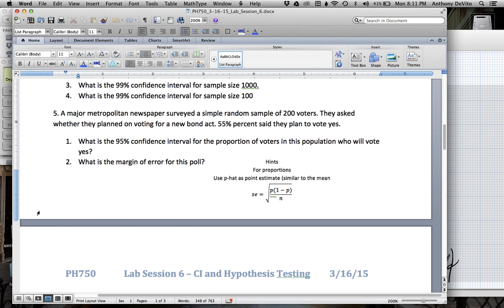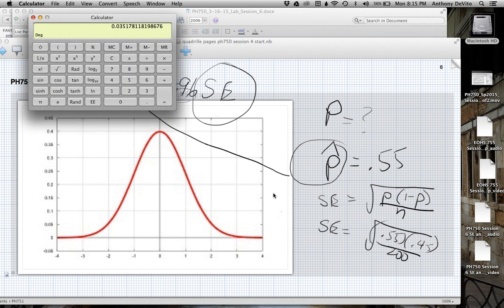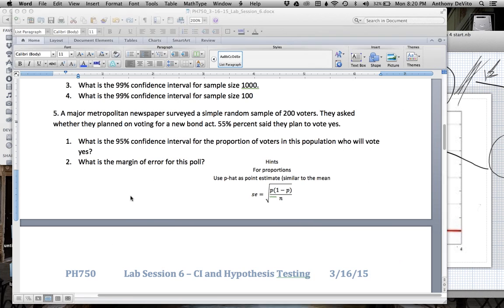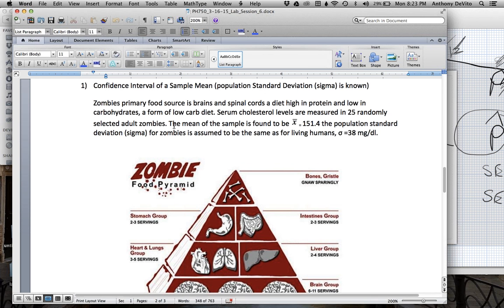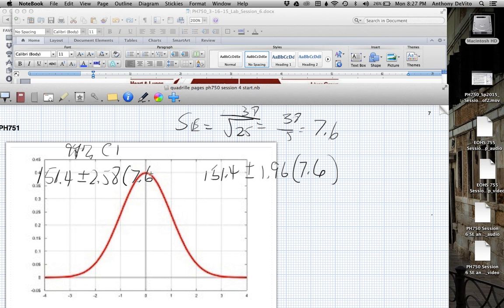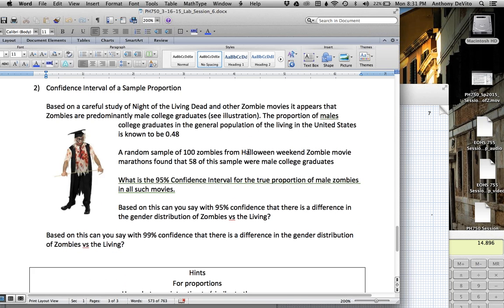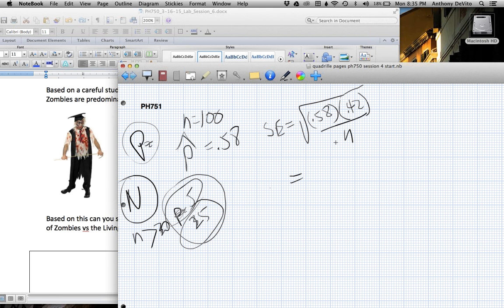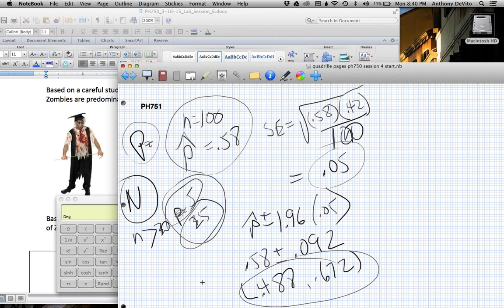PH750 Session6 Sp2015 ConfInterv part2of2